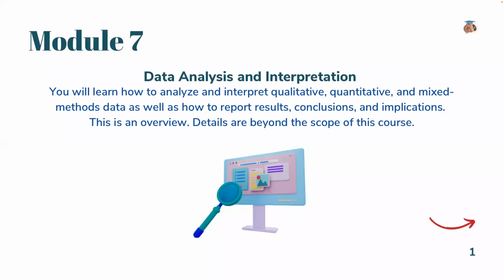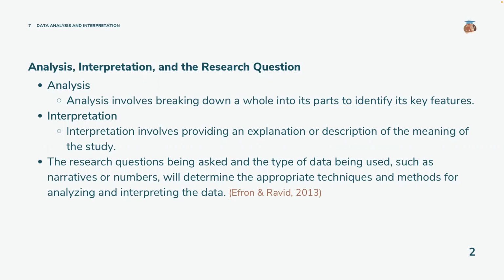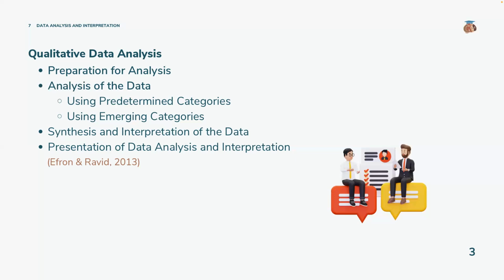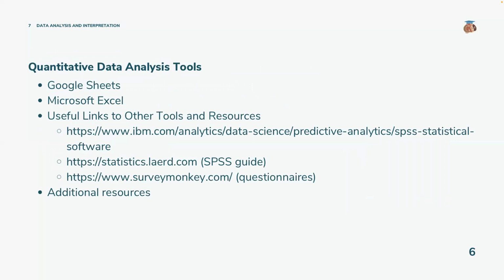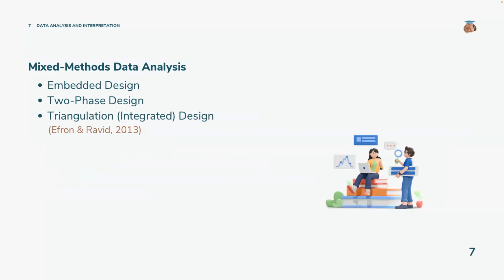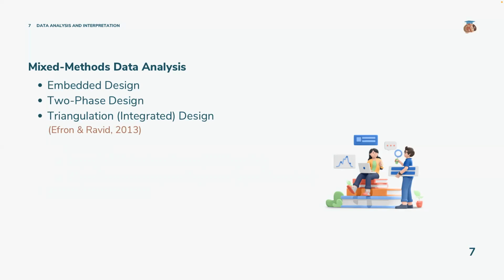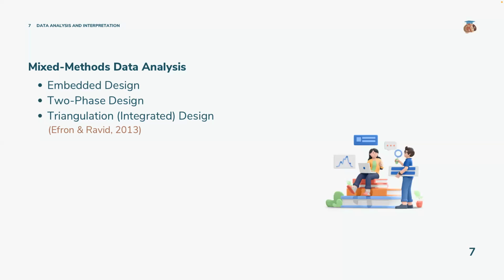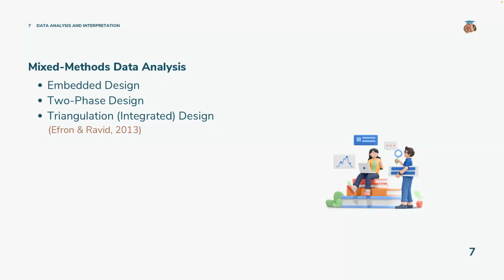CRED4ED® CARE Course: Module 7 - Data Analysis and Interpretation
Data analysis and interpretation are among the most demanding stages of the dissertation and thesis journey. This module guides P–20 educator-scholars through making meaning from action research data collected in education settings with clarity and scholarly confidence.

COACHING AND CONSULTING
Completing a dissertation or thesis in any methodology? Coaching is available for all P–20 educator-scholars at every stage of the doctoral and master's journey. Post-dissertation consulting is also available for educator-scholars ready to extend their research influence and scholarly contributions.

ABOUT DR. KARI-LEE GRANT
A New York Education Policy Leadership Program (NY EPLP) Fellow, Dr. Kari-Lee Grant has a PhD in Educational Leadership and experience across P–12 settings, institutions of higher education, and state and regional education agencies—bringing a rare combination of practical insight and scholarly expertise to the work of supporting educator-scholars. Certified as both a teacher and leader in New York State, Dr. Grant has peer-reviewed, presented, and chaired sessions for the American Educational Research Association (AERA) and the World Education Research Association (WERA). Developer of the CRED4ED® Framework for Transformative Educational Praxis and author of Dissertation Fi Done: Reading, Riting, and Rhythmitic, Dr. Grant equips P–20 educator-scholars to focus on their research, finish their dissertations and theses, and flourish with meaningful impact.

CRED4ED® is a registered service mark of Center for Research and Equitable Development LLC.

COPYRIGHT
All content is the exclusive intellectual property of Center for Research and Equitable Development LLC. Unauthorized use of any kind—including but not limited to downloading, reproduction, remixing, redistribution, re-uploading, transcription, creation of derivative works, commercial use, or use in AI training datasets—is strictly prohibited without express written permission.